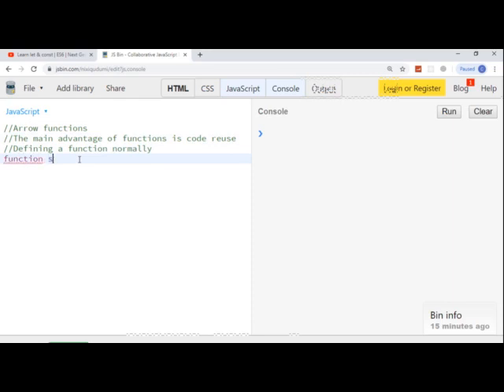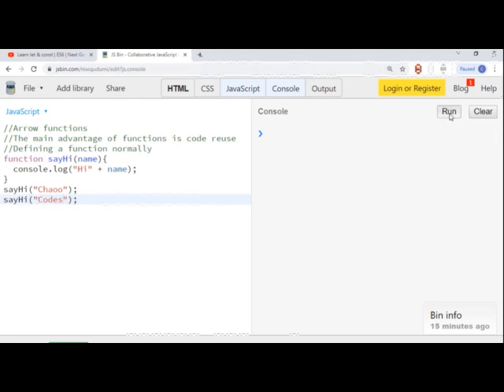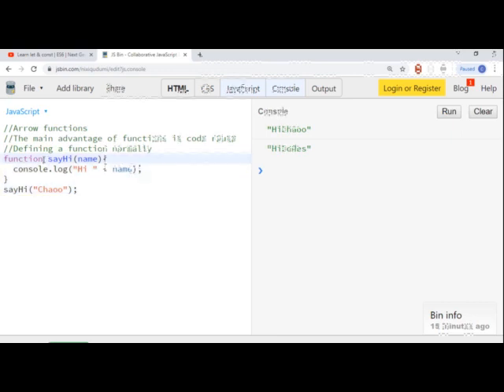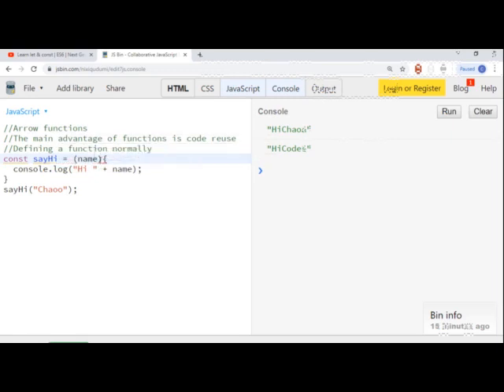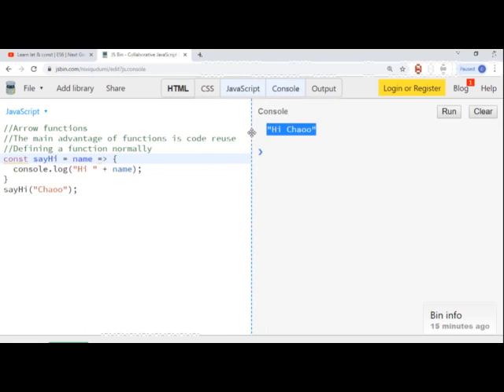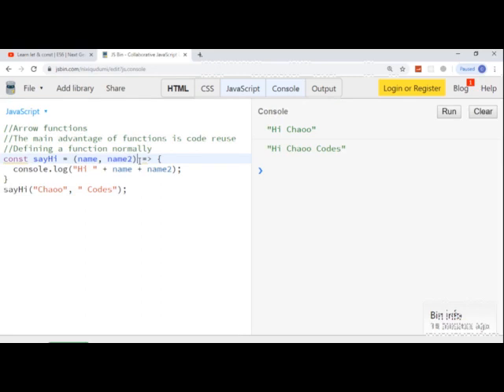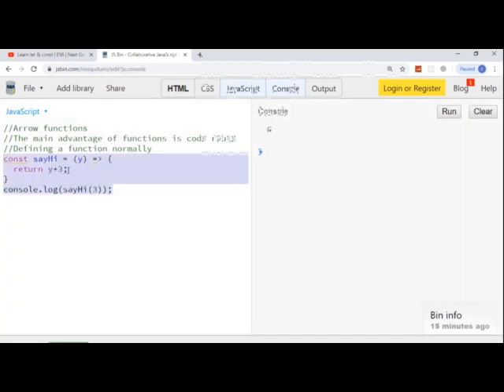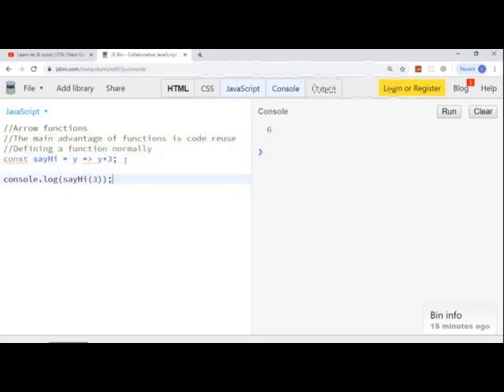Understanding Arrow Functions | ES6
This is how we define a function in ES6 syntax